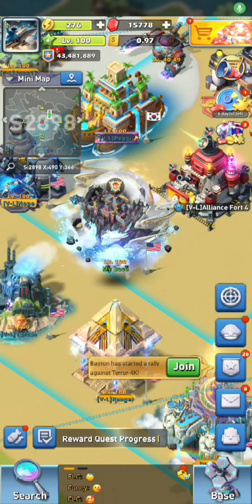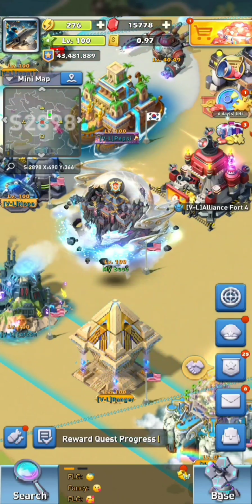Top War Base Parking 101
How to and how not to park your base in top war. The basics of base parking.